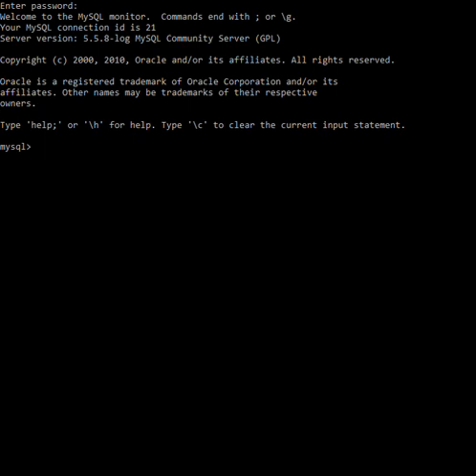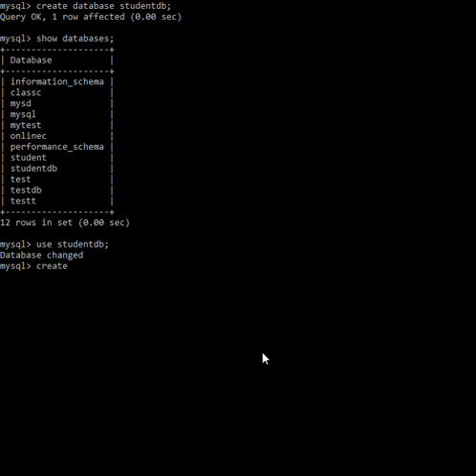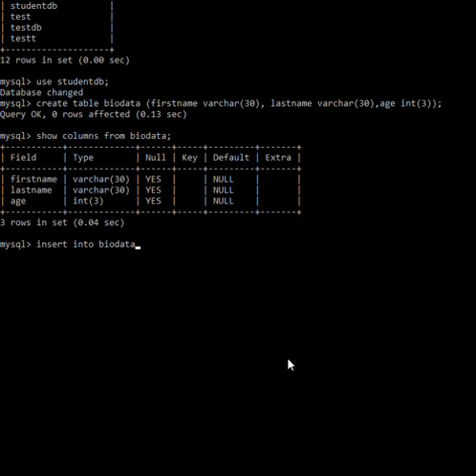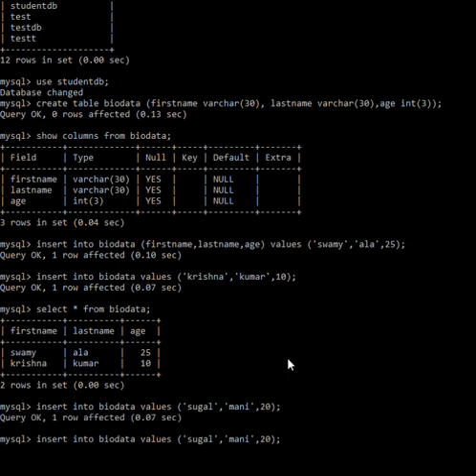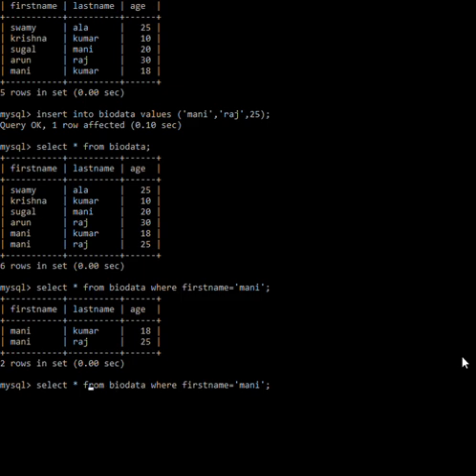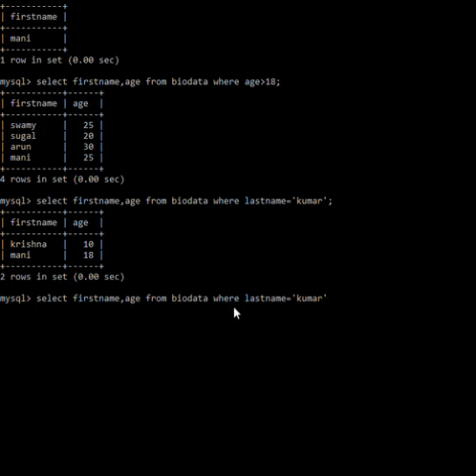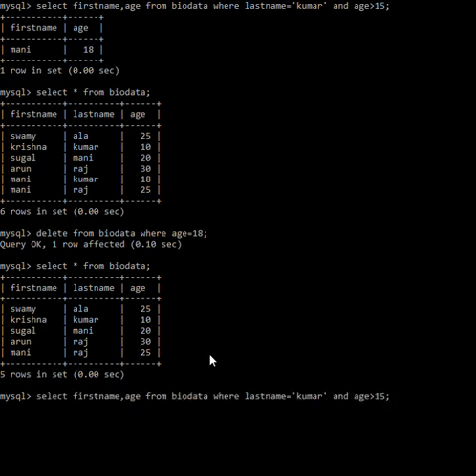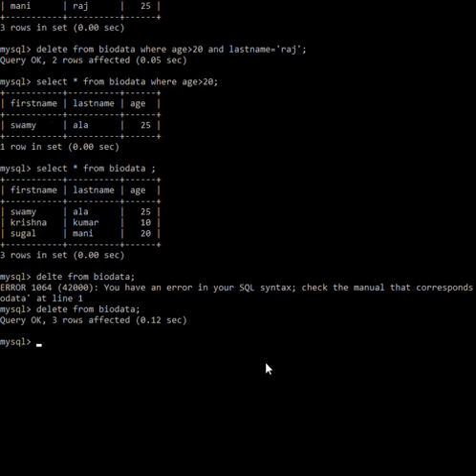SQL COMMands 12 computer Application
12 computer Application SQL commands DBMS